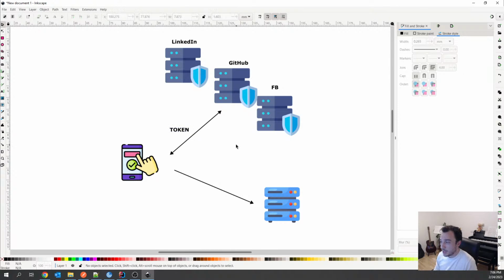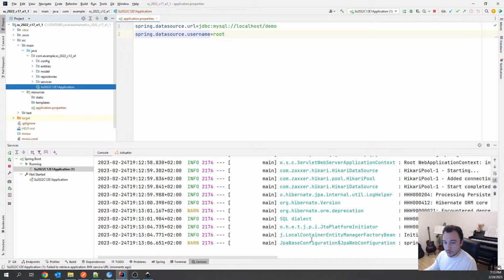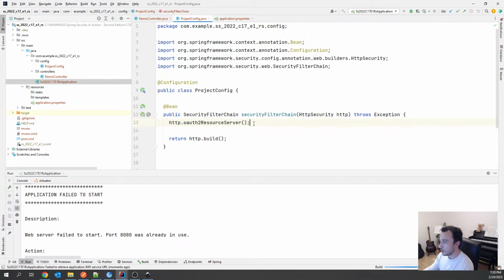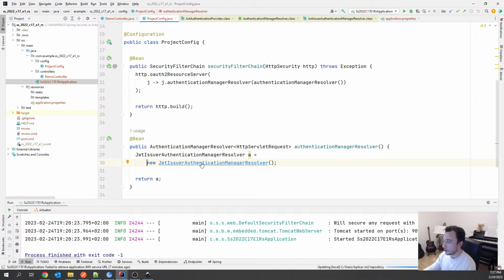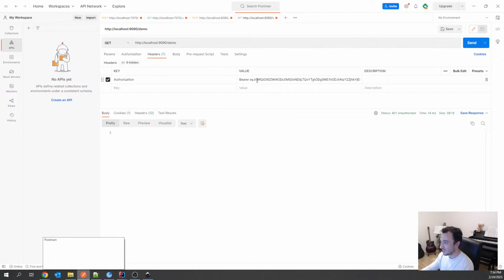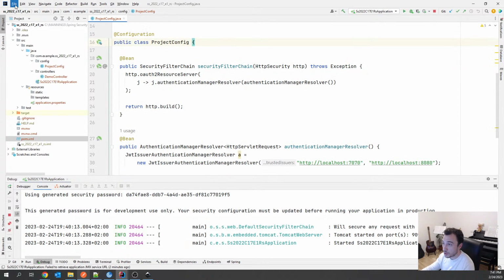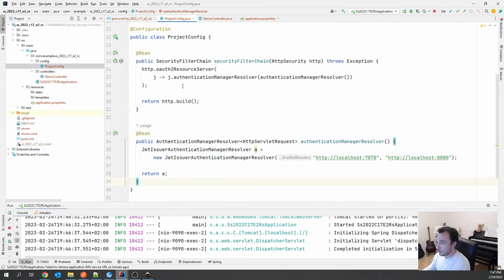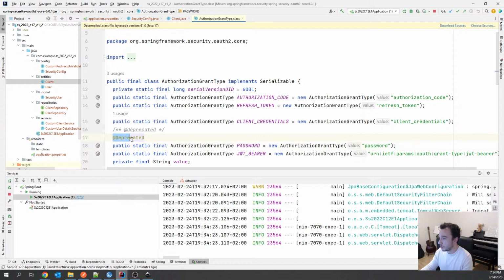Spring Security Fundamentals - Lesson 17 - Multitenancy - Part 1